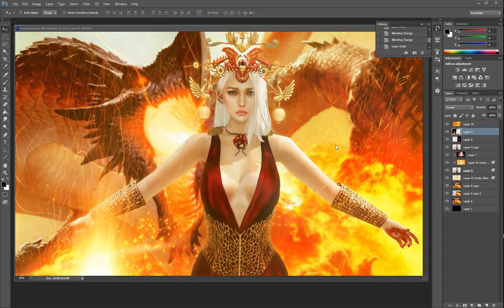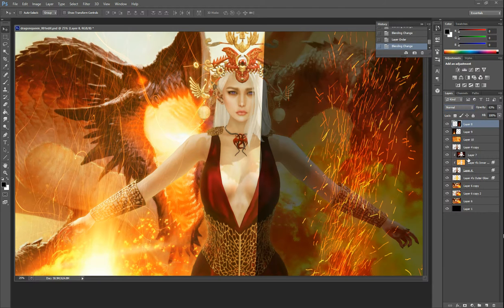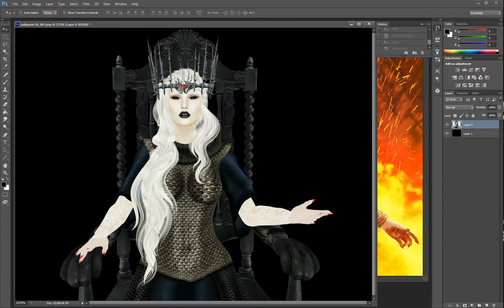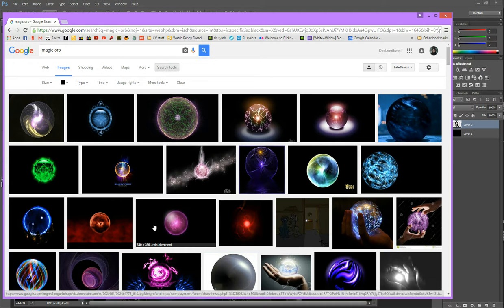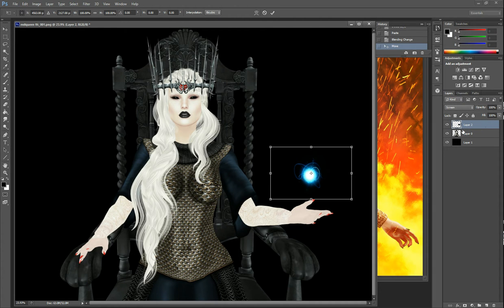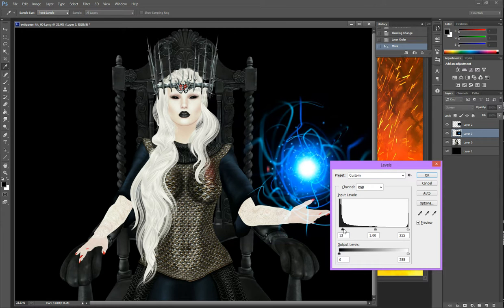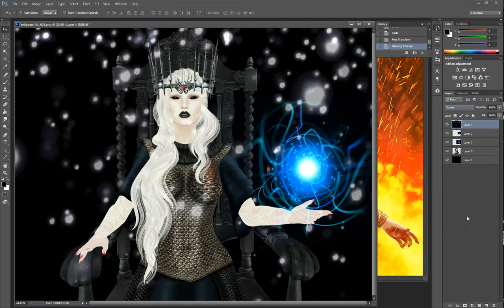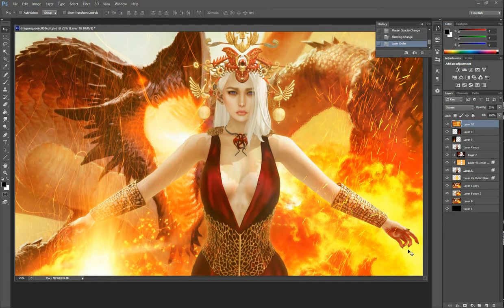Tutorial #3: Using the "screen" blending mode to add special effects to photos.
Using blending modes, you can add glowing orbs, snow, fire, fog, na'vi and more to your second life photos - or even just regular photos!